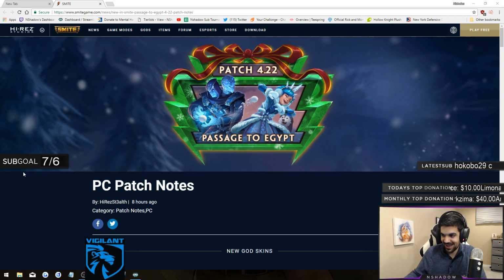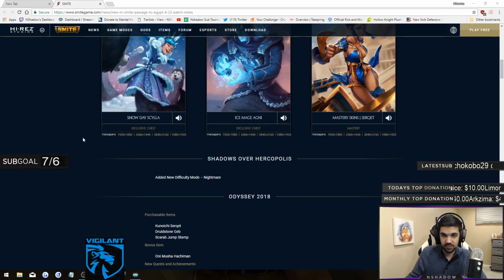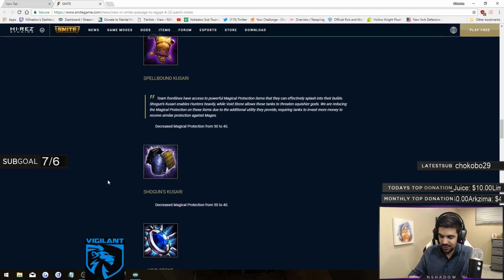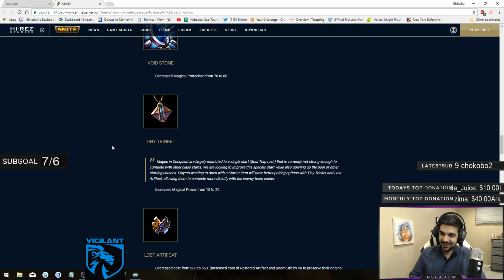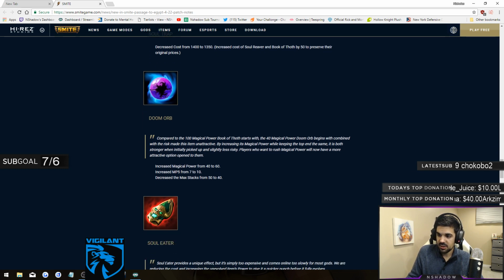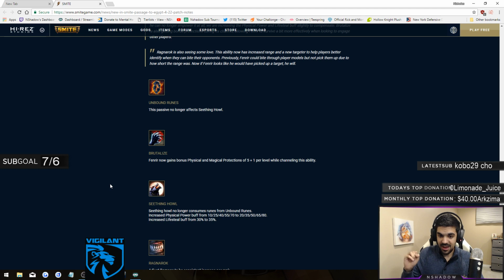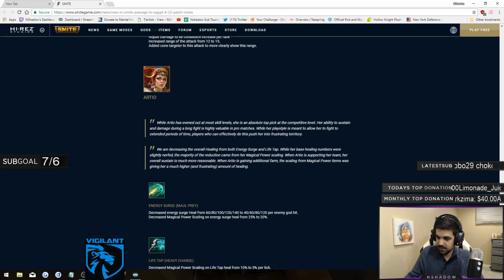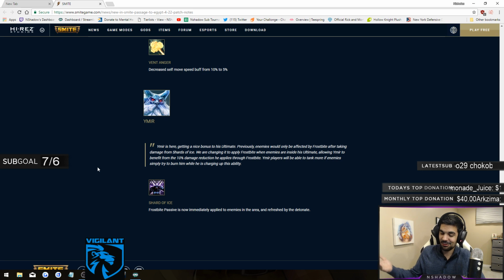4.22 Patch Notes! Analysis from a Duel Perspective!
Smite Season 4

Be sure to checkout the SPL team - Team Vigilant on their social media!